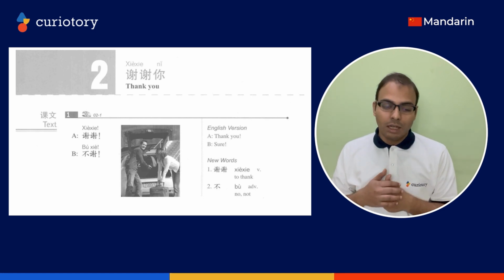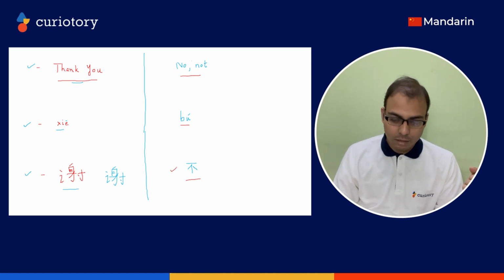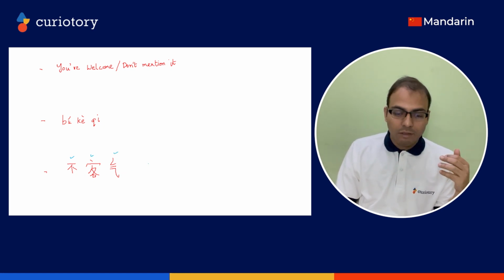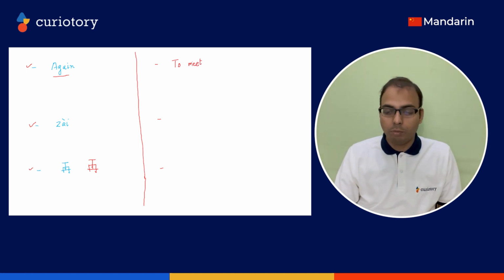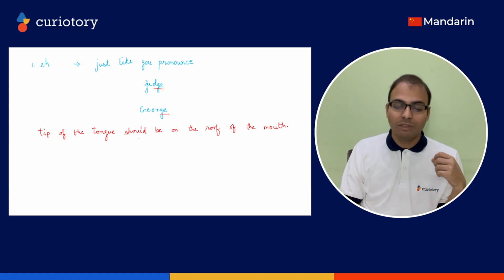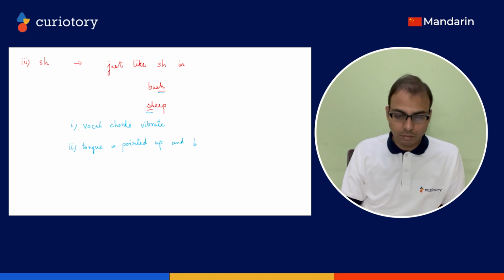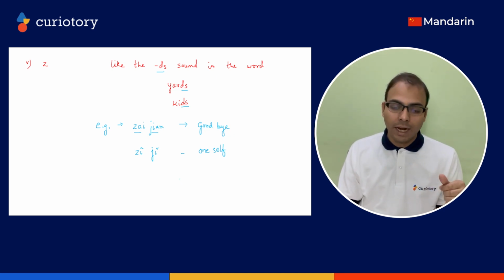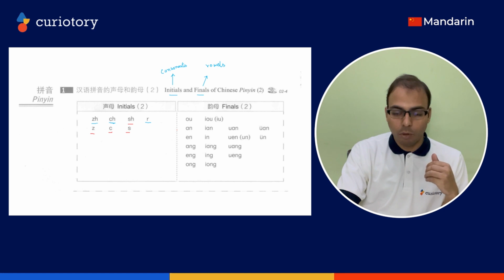Learn Mandarin Language : Lesson 3 : Dialogues & Pronunciation Mastery | Learn Chinese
Confused about how to learn Chinese? Elevate your Mandarin skills with our immersive dialogue-driven lesson! Join us for expert pronunciation guidance, ensuring you communicate with precision. Whether you're a language enthusiast or on a journey to fluency, this video provides invaluable insights for effective Mandarin communication.

In this video, you'll find:
💡 Dialogues for Real-Life Scenarios
💡 Pronunciation Tips for Precision
💡 Strategies for Effective Communication